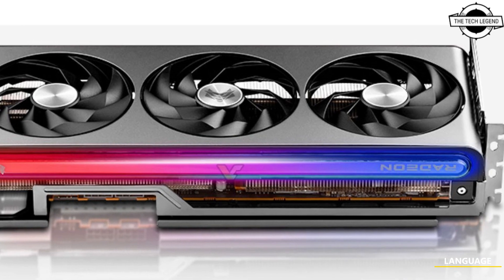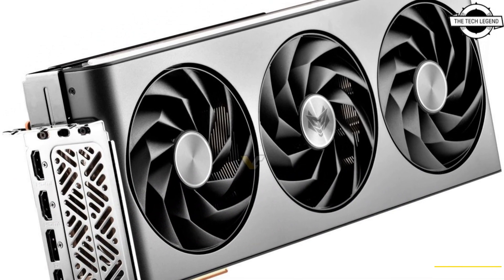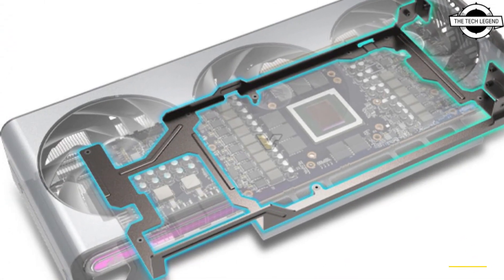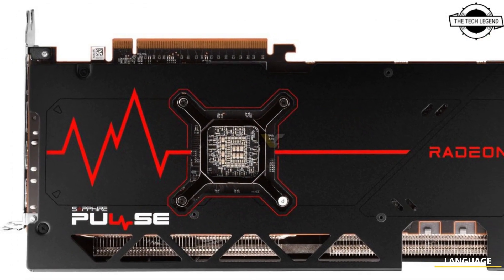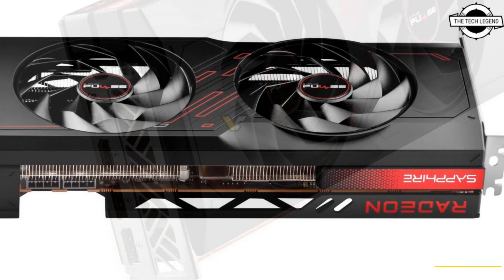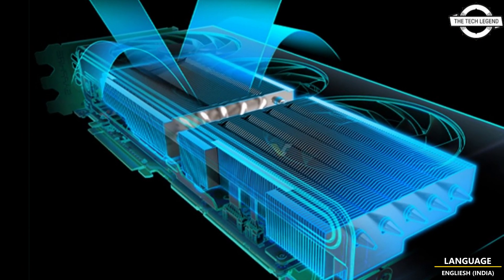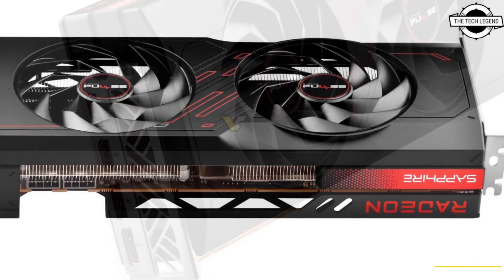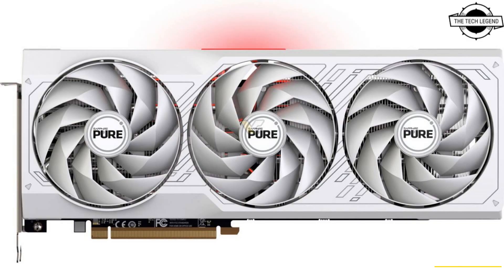Sapphire Radeon RX 7800 XT, RX 7700 XT NITRO and PULSE And PURE Series Graphics Card Launched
PRODUCT BRAND STORE AMAZON

Sapphire Radeon RX 7800 XT, RX 7700 XT NITRO and PULSE And PURE Series Graphics CardSapphire’s flagship tier, known as NITRO+, will consist of two models, one for each SKU. These cards feature a robust 3-slot design with a triple axial cooling solution. They come equipped with dual 8-pin power connectors, a 14-phase VRM, and a 14-layer PCB design. The cards boast a large heatsink connected to 8 heatpipes, along with dedicated cooling for the memory modules. The NITRO+ series will offer a dual-BIOS feature, fuse protection, and fan headers for users who wish to synchronize the GPU and chassis fans. Sapphire has not yet disclosed the clock speeds for its new Navi 32 GPUs. However, it has been confirmed that NITRO+ models will come with a higher TBP (Total Board Power) right out of the box. The RX 7800 XT is expected to have a 288W TBP (+25W), while the RX 7700 XT will be configured with a 252W TBP (+7W). The RX 7800/7700 PULSE series will incorporate a dual-fan cooling solution, requiring a 2.5-slot space on the motherboard. Unlike the NITRO series, these cards will lack the dual-BIOS feature and won’t include any LED illuminated elements. As per the official spec sheet, the RX 7800 XT is expected to have a 266W TBP (+3W), while the RX 7700 XT is listed with a 230W (-15W) TBP, which seems to be an error on the website, but it’s what Sapphire has presented. Similarly to the NITRO+ series, there are no specific clock speeds mentioned. However, the cooling renders seem to suggest that both NITRO and PULSE may share the same PCB layout, albeit with minor modifications. Sapphire has introduced its PURE series; however, the company has not yet updated its website with information about these cards. Based on the renders, this model could potentially feature either a 2-slot or 2.5-slot design and will employ fans similar to those found in the NITRO+ series, albeit with a wholly different white color scheme. The PURE series is expected to occupy a position between the NITRO+ and PULSE series in terms of performance and pricing, but these details are still pending confirmation from the company.